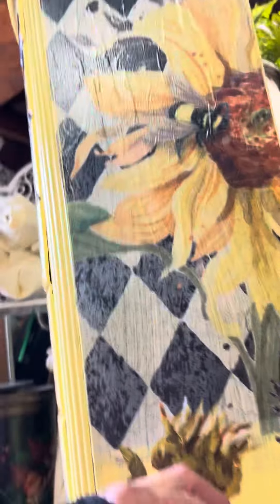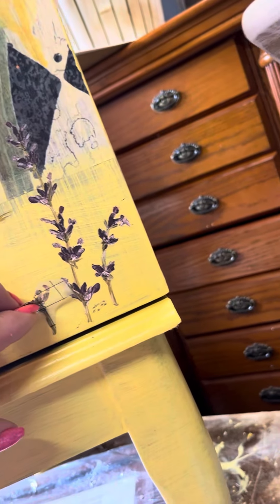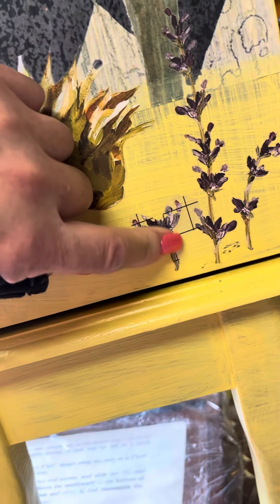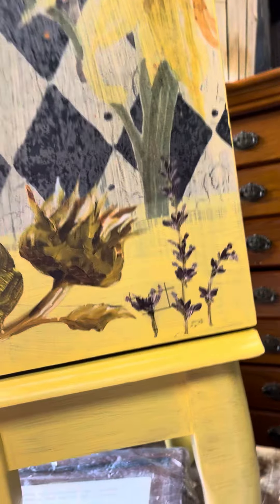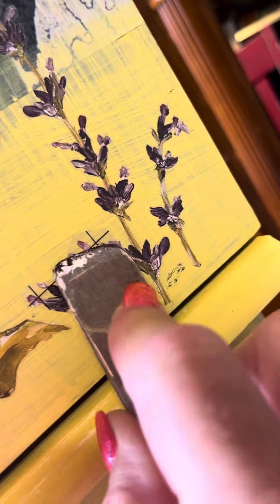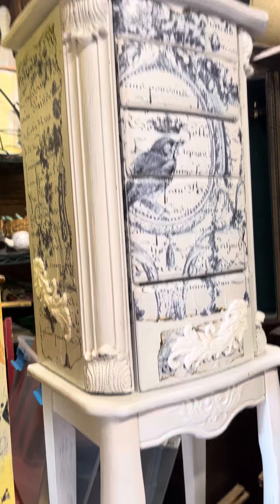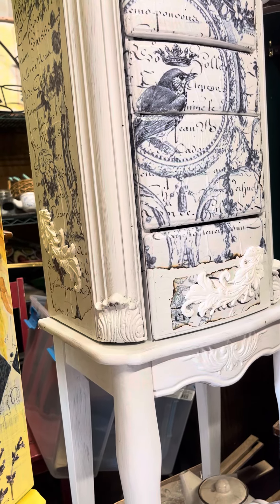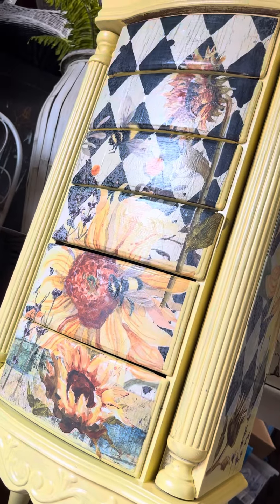IOD transfers applying. my work in progress